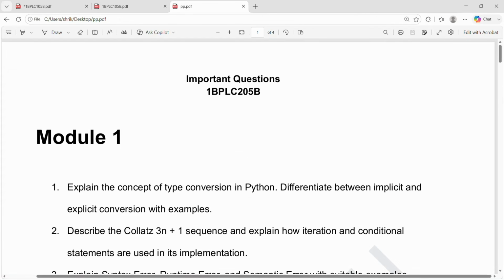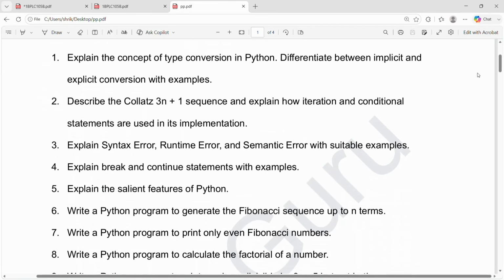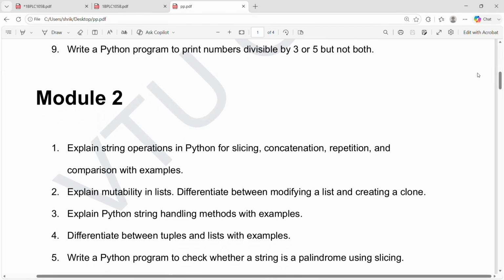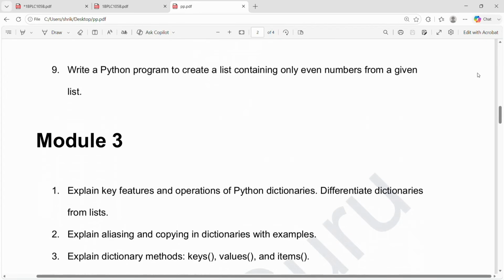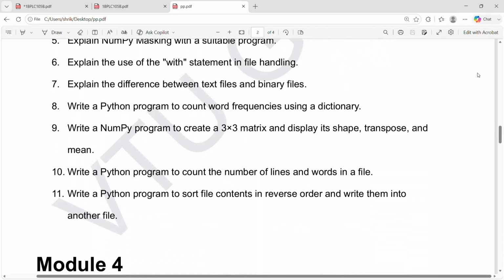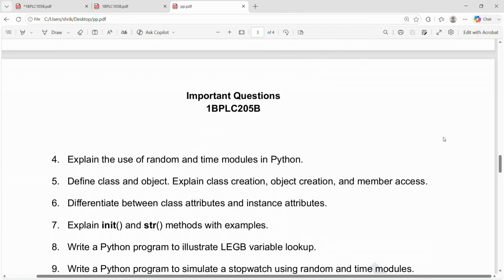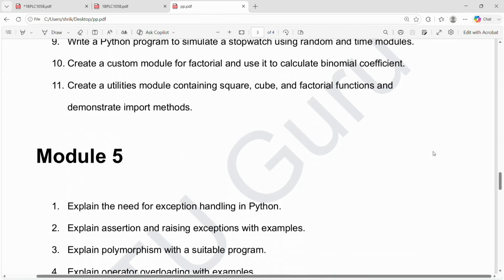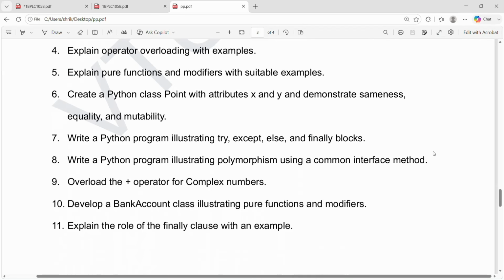1BPLC205B Python Programming Important Questions | 1BPLC105B Important Questions | VTU Updates Exam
1BPLC205B Python Programming Important Questions | 1BPLC105B Important Questions | VTU Updates Exam

📚 1BPLC205B Python Programming Important Questions | 1BPLC105B Important Questions | VTU 2025 Scheme

⚠️ Don't Study the Entire Syllabus Before Exam!

With limited time before the VTU examination, smart preparation is more important than reading every topic. In this video, we discuss the most important questions from 1BPLC205B / 1BPLC105B Python Programming, helping students focus on the topics that matter most for SEE and internal exams.

Whether you're preparing at the last minute or planning your revision schedule, these Python Programming Important Questions can save valuable time and improve your exam preparation.

Python is one of the most widely used programming languages in the world and an important subject for VTU students.

In this video, we cover:
🔹 Frequently expected VTU exam questions
🔹 Important programming concepts
🔹 High-weightage theory topics
🔹 Python basics and advanced concepts
🔹 Questions useful for quick revision

📌 Students preparing for VTU SEE
📌 Students looking for important questions only
📌 Last-minute exam preparation students
📌 1BPLC105B students
📌 1BPLC205B students
📌 VTU 2025 Scheme students

📝 Smart Exam Preparation Strategy
Instead of memorizing everything:
✔ Focus on important questions first
✔ Understand Python concepts
✔ Practice basic programs
✔ Revise frequently asked topics
✔ Solve model question papers

This strategy can help improve confidence before the examination.

✅ Saves revision time
✅ Covers important exam-oriented topics
✅ Helps identify high-weightage questions
✅ Useful for quick preparation
✅ Designed for VTU students

💡 Pro Tip for VTU Students
Many students spend hours reading low-priority topics. Focus on important questions, repeated concepts, and programming logic to maximize your score in Python Programming.